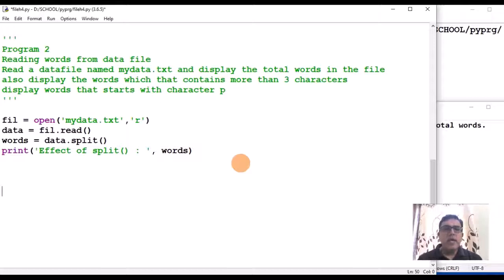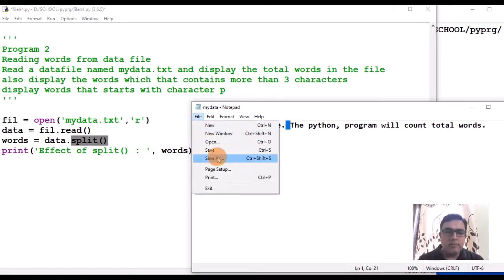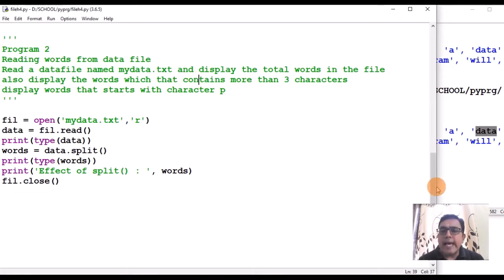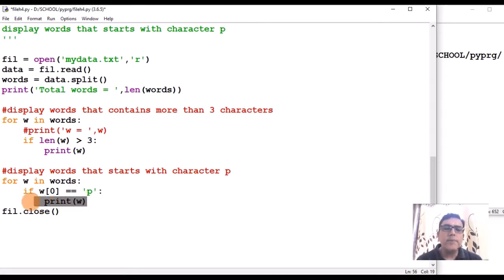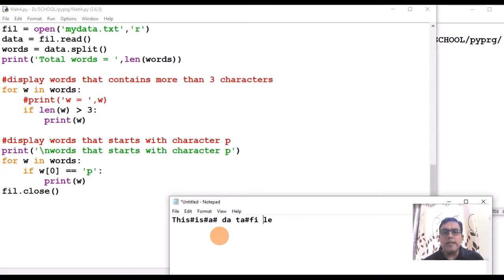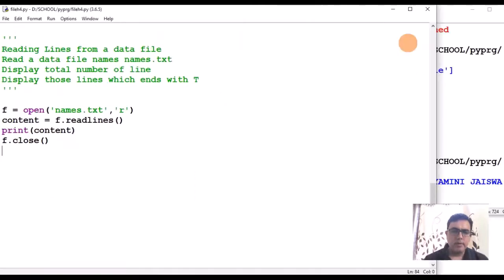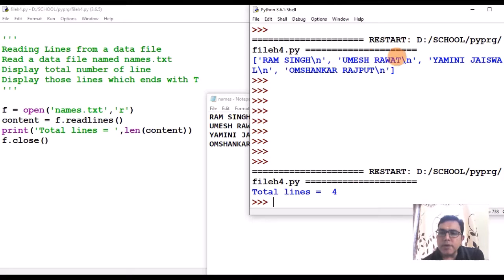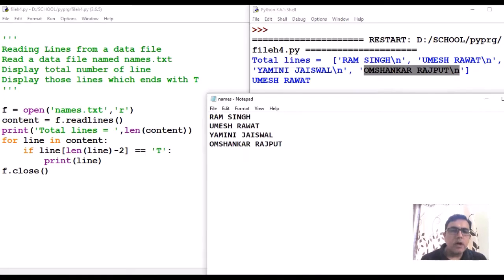File Handling - Part 5 (Reading words and lines from Text Files)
Computer Science
Class 12